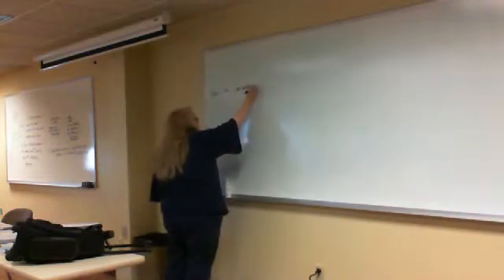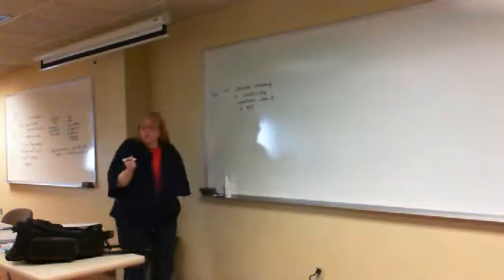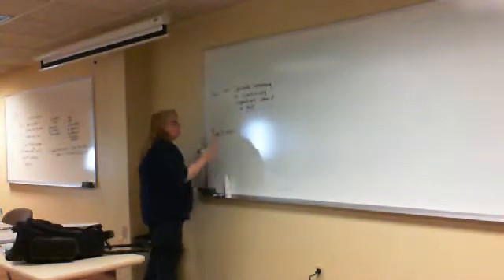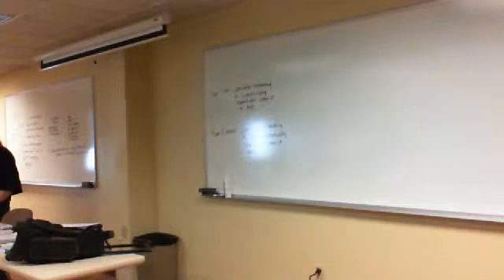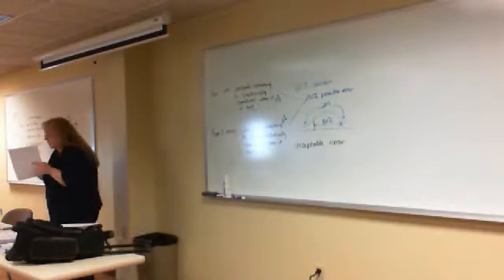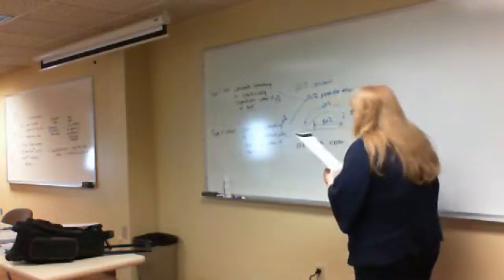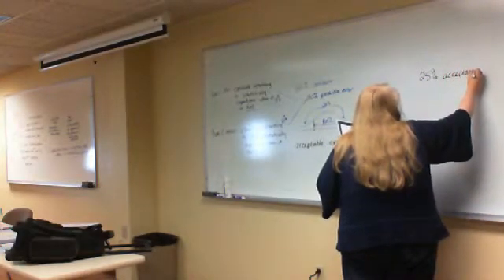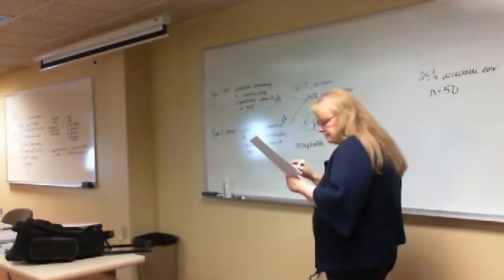week 6 test stats